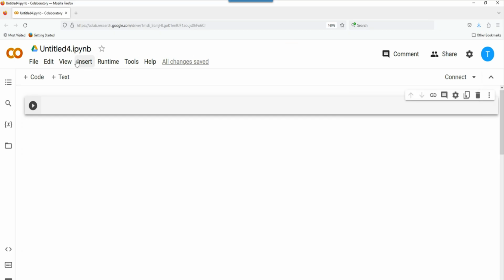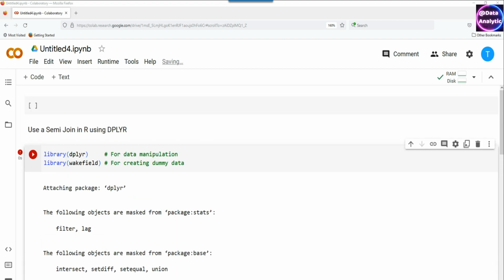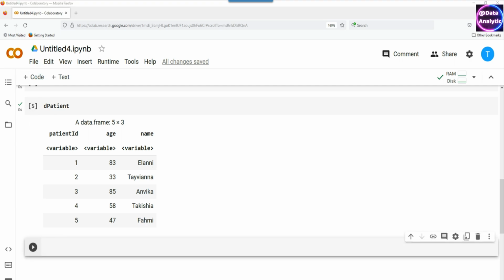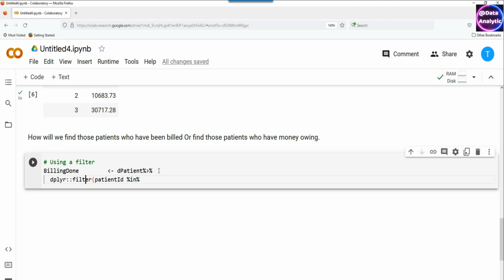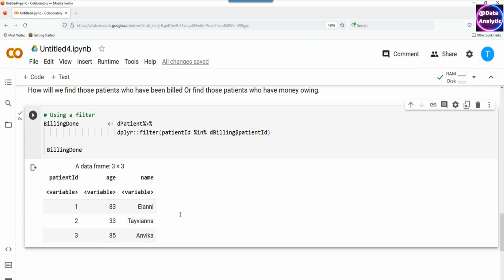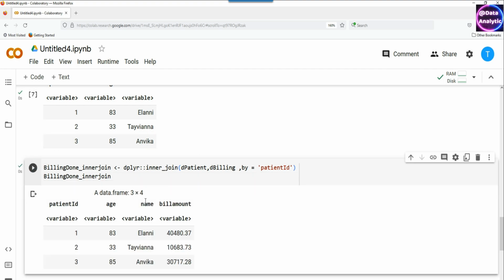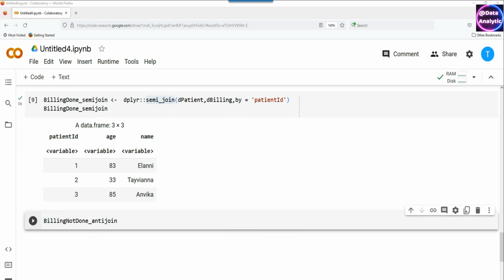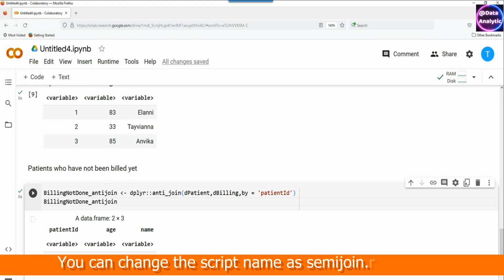Effortless R Scripting with Google Colab: Harnessing the Power of R in the Cloud! ☁️📊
Learn to crete a semi join in dplyr on Google Colab. Colab is a good learning tool for R, You don't have to install anything on your own computer.

We specialise in practical, concise and sharp videos on various data  related topics like statistics, visualisation, automation, validation. Learn to crete a semi join in dplyr on Google Colab